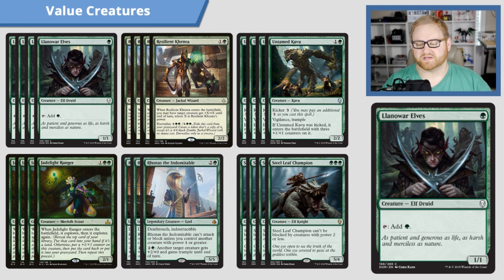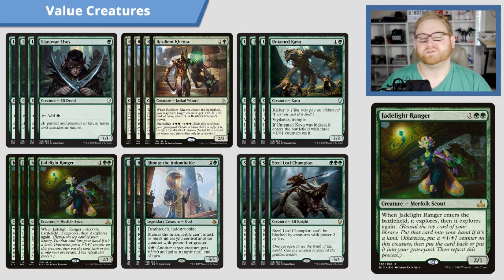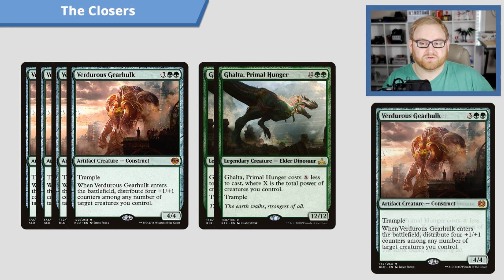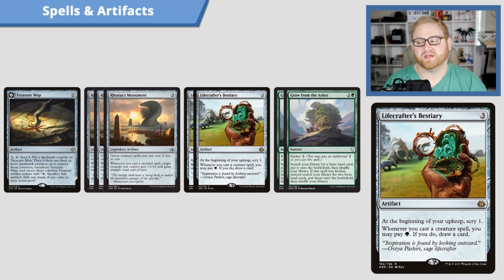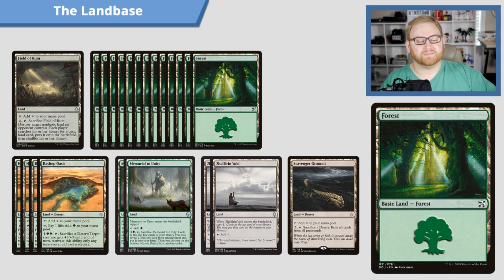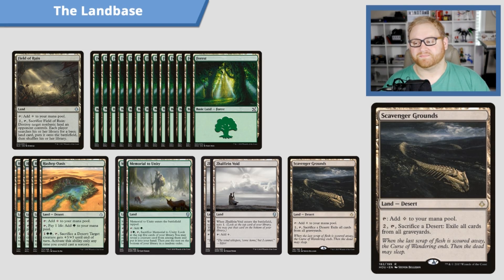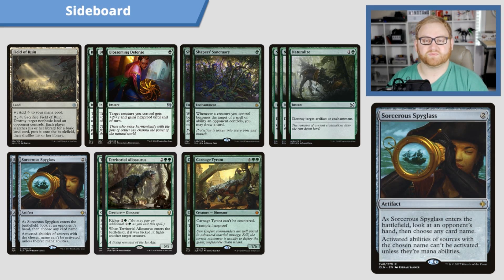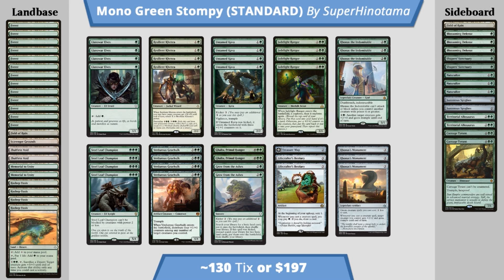MtG: Mono Green Stompy Dominaria Standard Deck Tech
We're big, lean, and green!